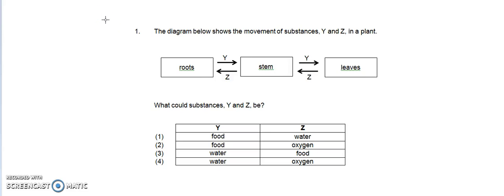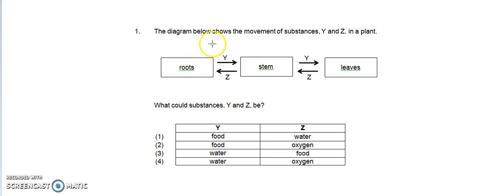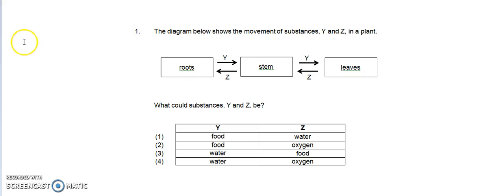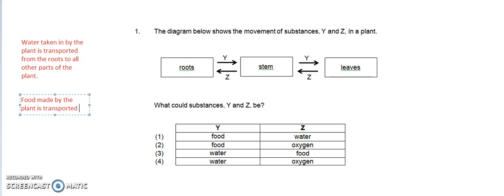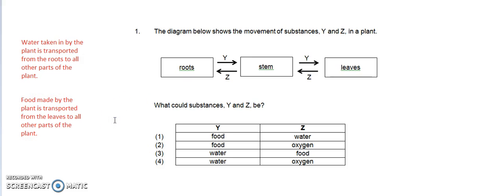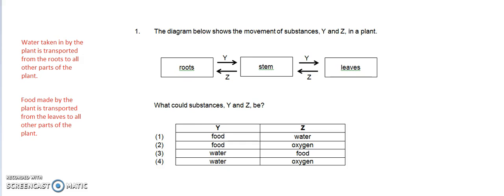System - Life Science (Plant Transport System)